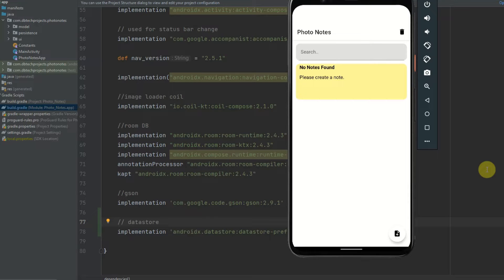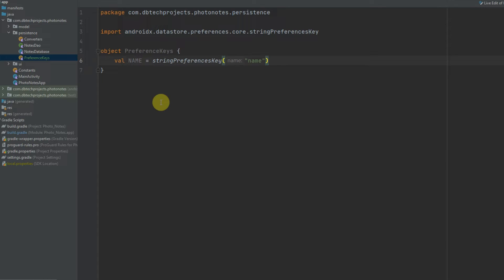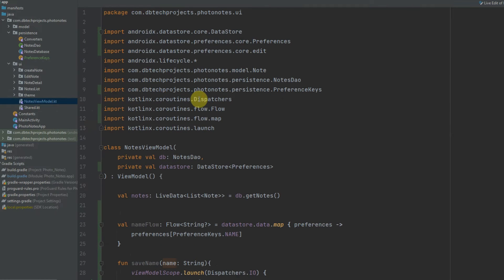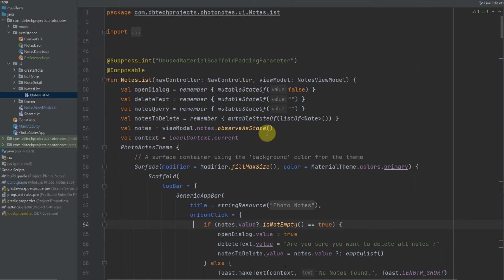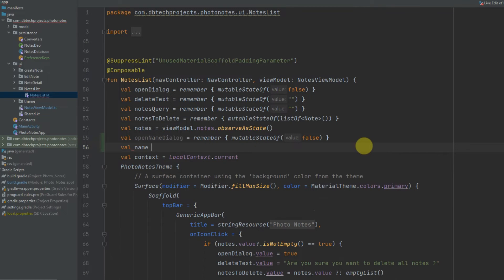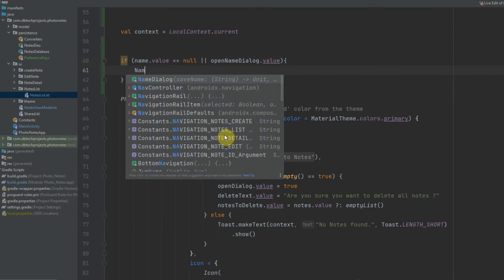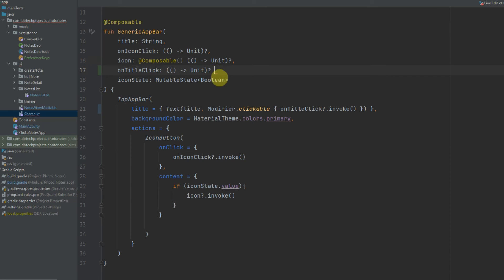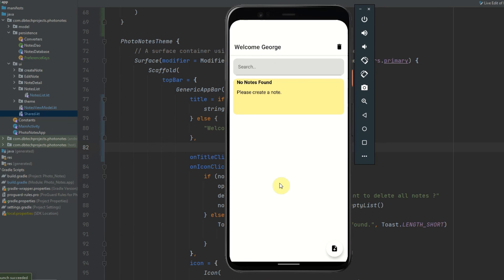How to use Kotlin Datastore on Android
In this video, I will show you how to implement Kotlin Data store in an Android Application, this is the replacement for Shared Preferences.